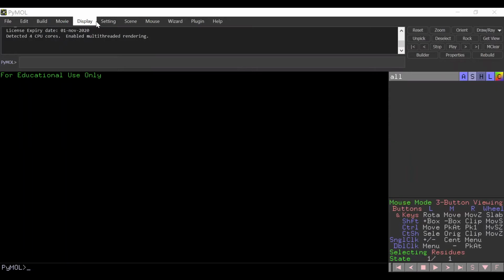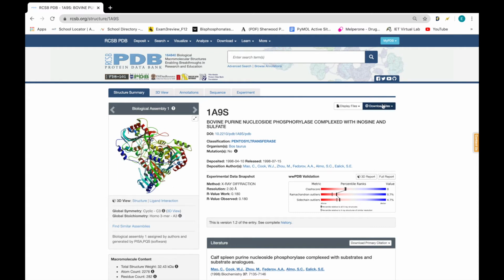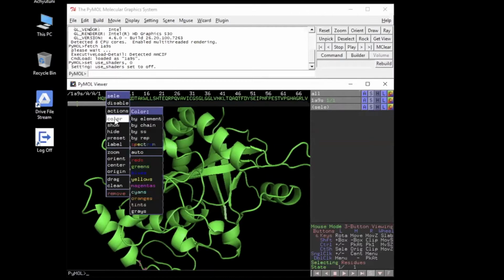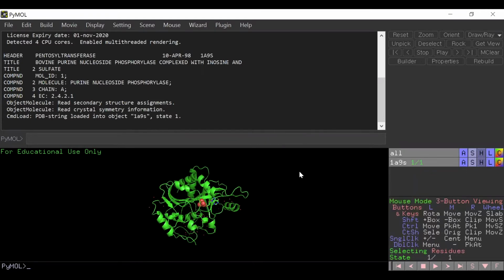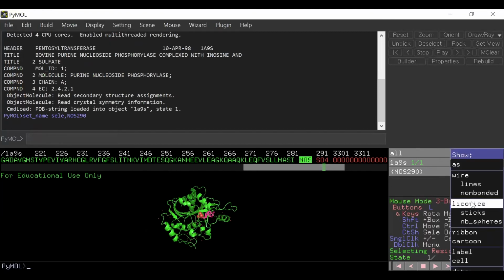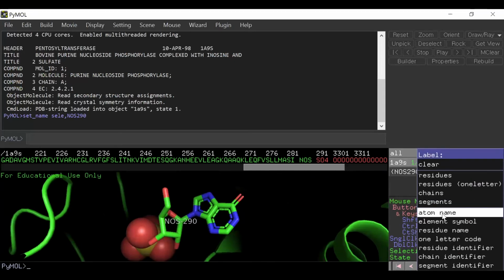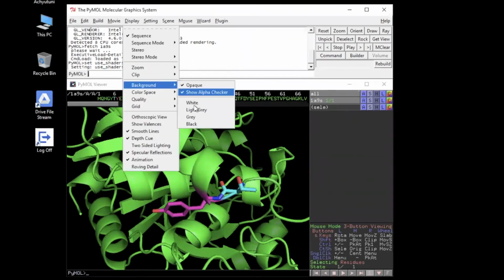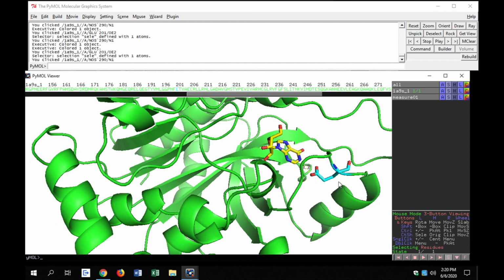UCD_CHE130B_S20_GROUP1_PyMol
How to use PyMOL.